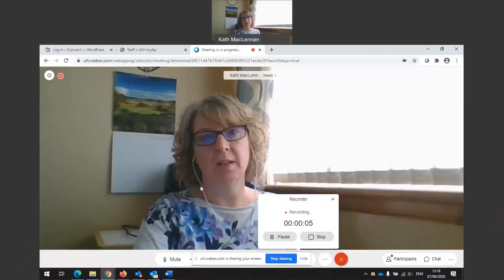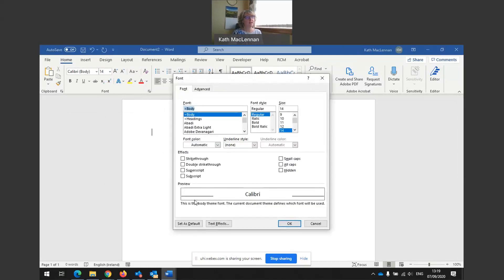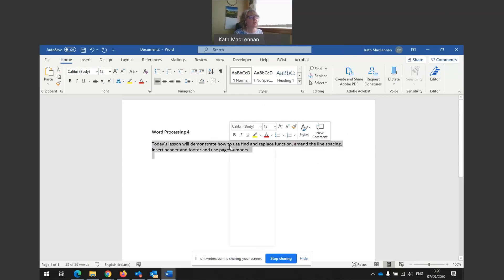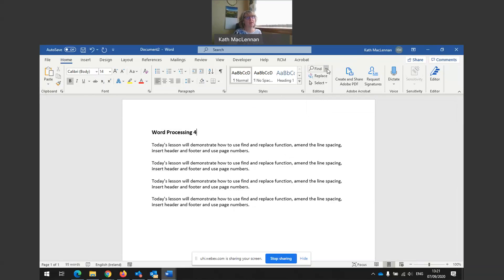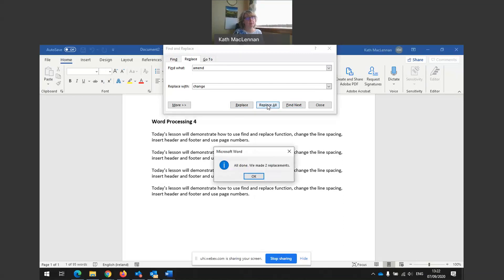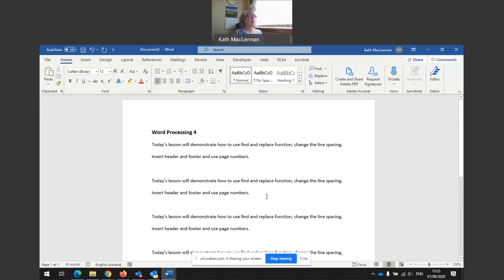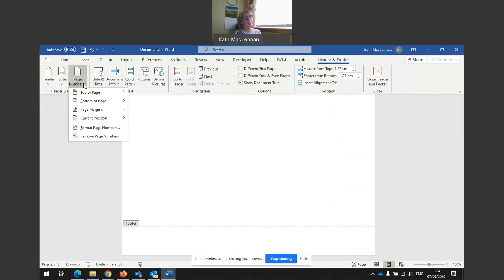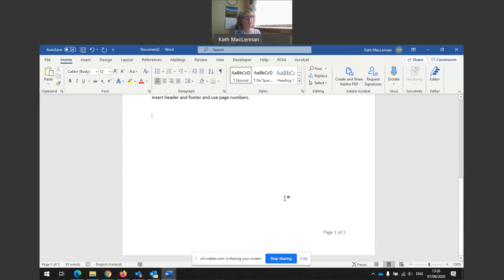Word processing 4, weeks 1 & 2 20200907 1218 1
This short video demonstrates how to use find and replace, insert headers and footers/page numbers, and how to change your line spacing in a Word document.